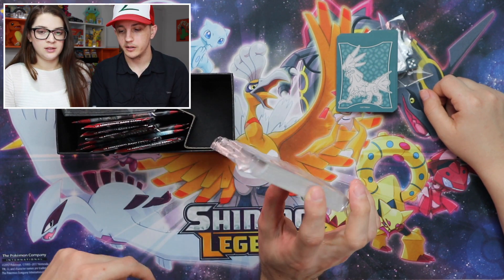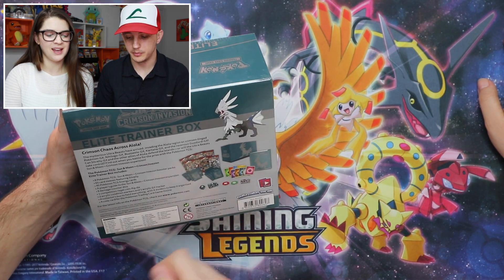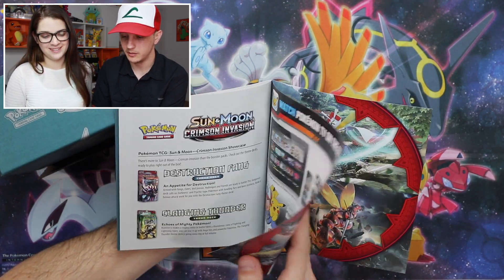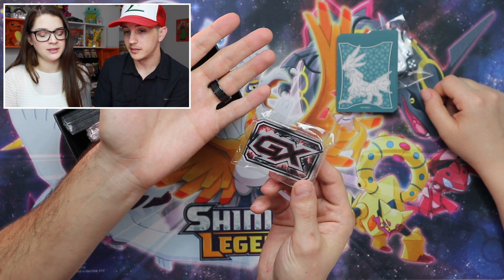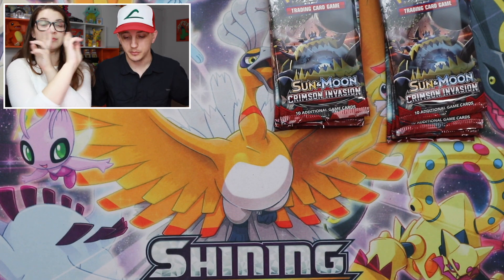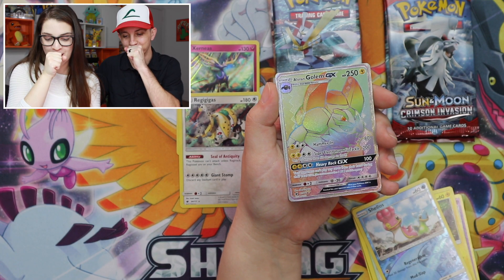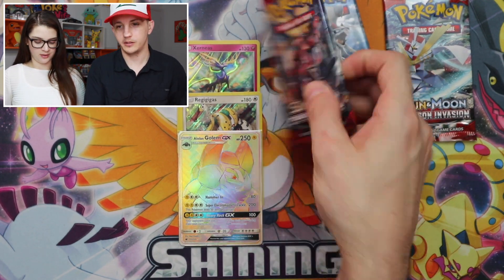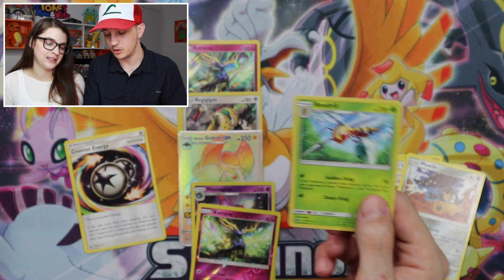$20 Crimson Invasion Elite Trainer Box of Pokemon Cards Opening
[GREAT DEALS ON SHINING LEGENDS!]
Elite Trainer Box
Ho-Oh Premium Collection Box
Pikachu Pin Collection
Mewtwo Pin Collection

[SEND MAIL]
- If you're sending something to be returned please include an addressed return envelope and stamp.

[SUPPORT US]
• Amazon Wishlist

Congrats! Go to our 'About' section and click 'Send Message' button. If you are not 18+ please make sure you have your Parents/Guardians permission to share your name and address before sending us a message. You have 48 hours to message us and redeem your prize.

[GEAR]
Canon Rebel T5i
Canon EOS M6
Rode VideoMicro
iPhone 7 128gb
Mini Tripod
JOBY GorillaPod
KMC Perfect Fit Sleeves

[MUSIC]
Jordan Schor - Cosmic (feat. Nathan Brumley)
[Jordan Schor]